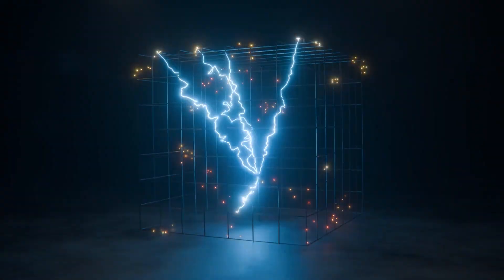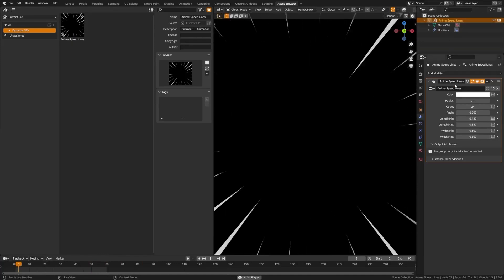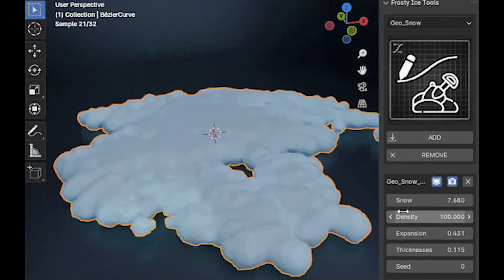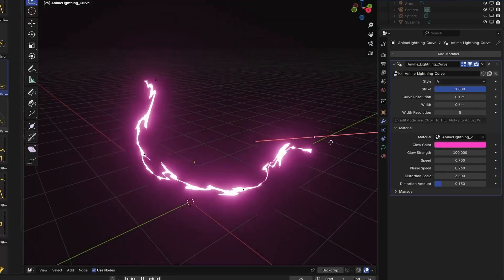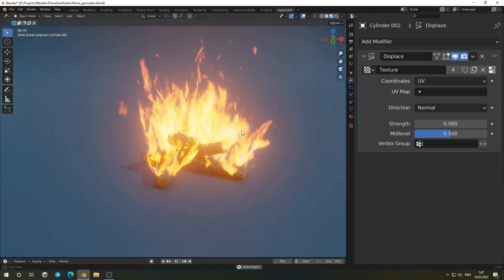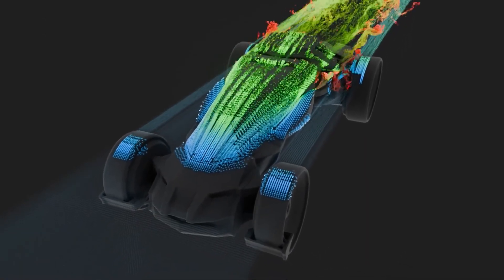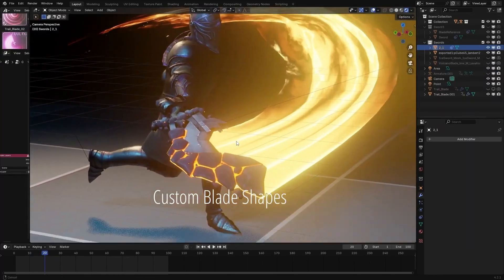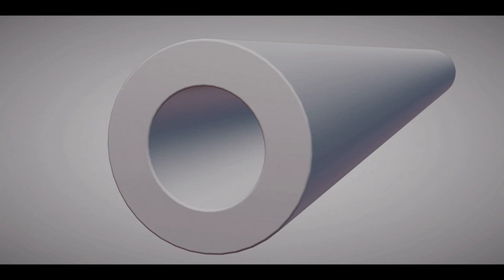Blender Addons for FX & Simulations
00:00 Intro
00:22:00 Omega Particle FX
01:16 Dynamic VFX – Elemental Asset Pack
02:00 Frosty Ice Tools
02:54 GeoSprites
03:47 Lightning FX
04:35 Real Flame Generator
05:38 Disintegration Fxs
06:40 Aerodynamic Streamlines Simulator
07:36 TrailFX
08:46 Procedural Customizable Muzzleflash

Productivity►:
Clean Panels